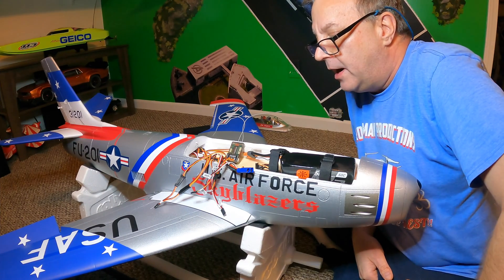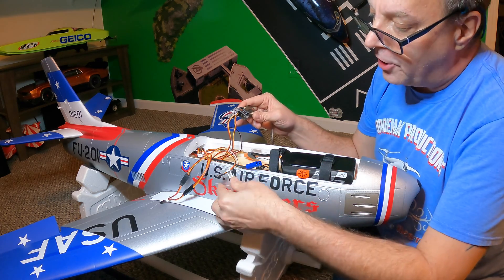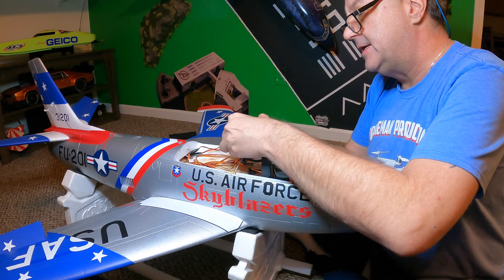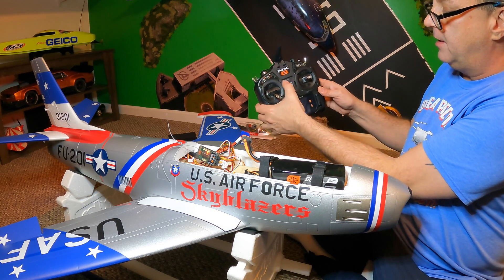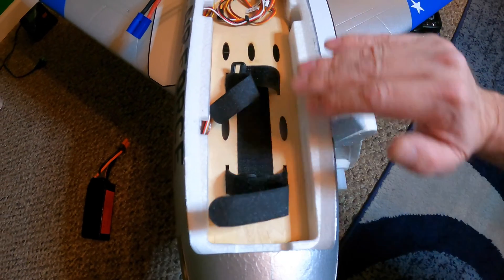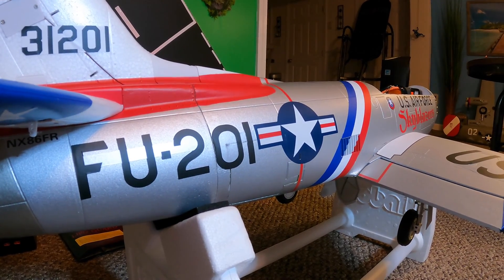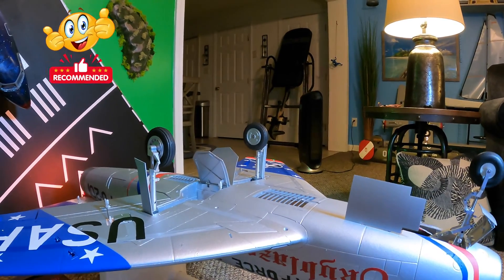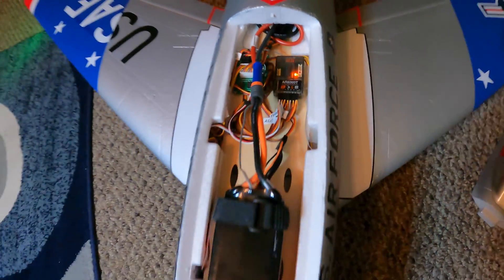FMS F-86 80MM JET HOW TO SETUP A SPEKTRUM RECEIVER & CABLE MANAGEMENT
HOW TO SETUP A FMS F-86 80mm with a Spektrum receiver @SpektrumRCvideos and cable management